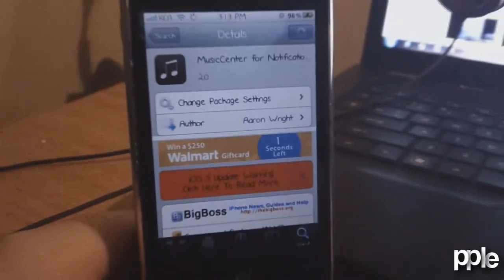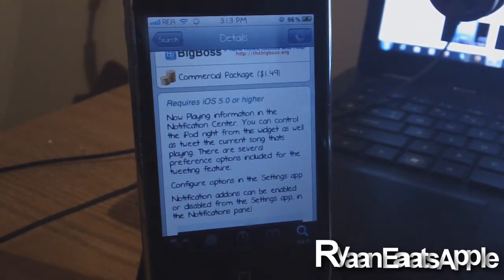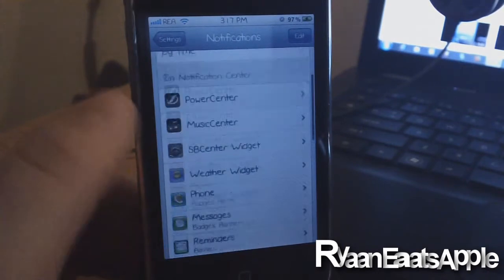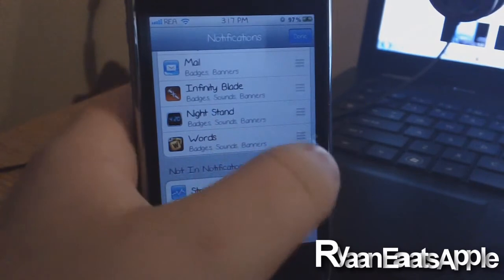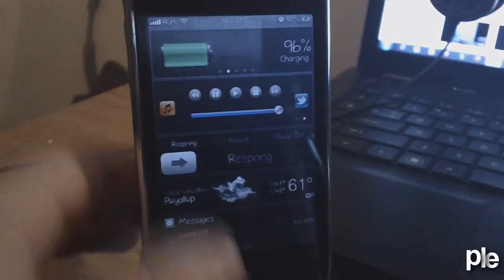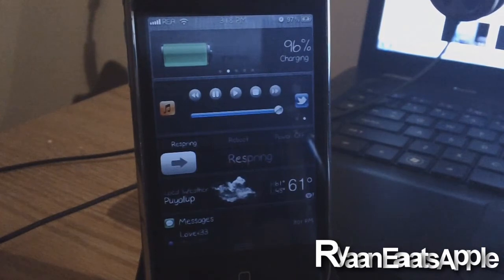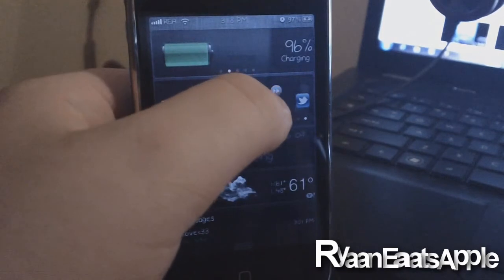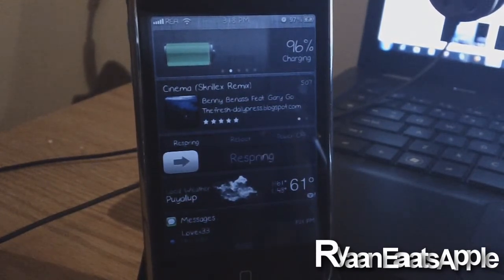New iOS 5 Tweak Called Music Center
This tweak allows you to view your current songs playing, control the volume, pause, rewind, etc. via your iOS 5 new notification center!